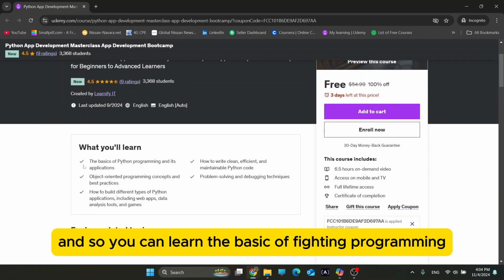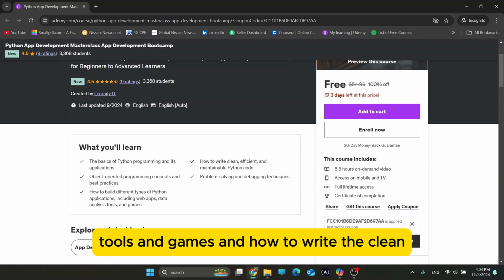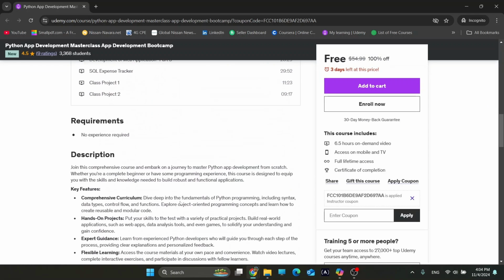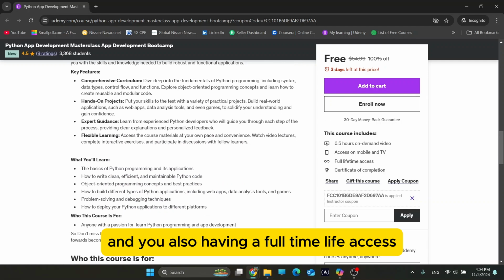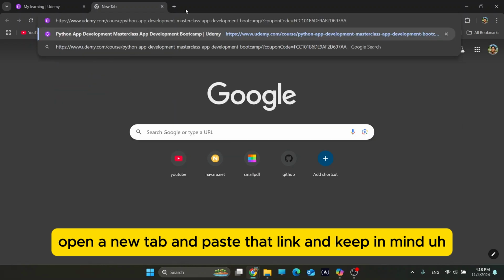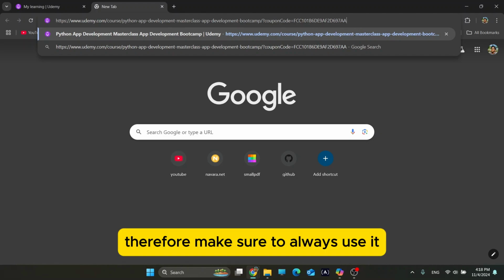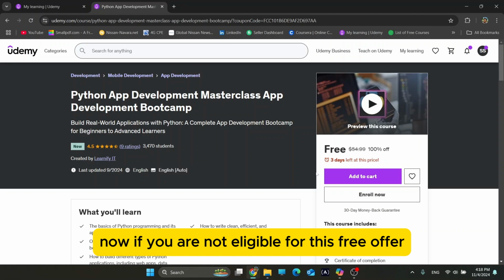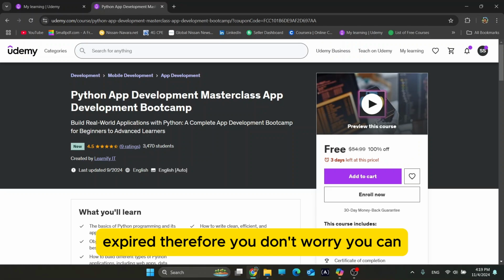Python App Development Course by Udemy with Certificate for FREE!!!!! 100% Working with Proof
Python App Development Masterclass App Development Bootcamp by udemy for 100% free.